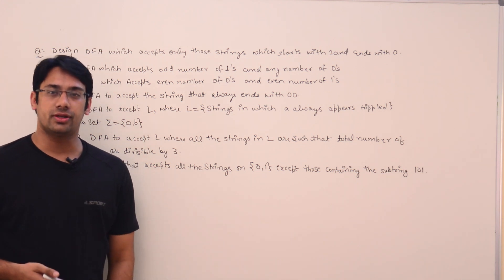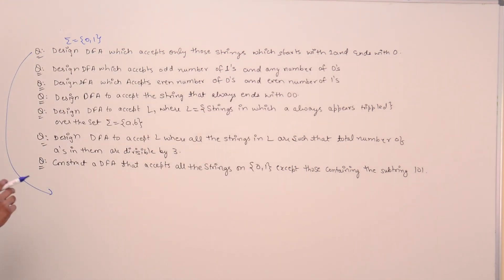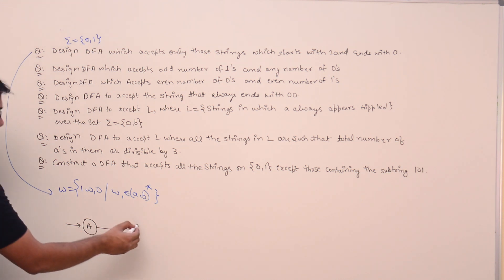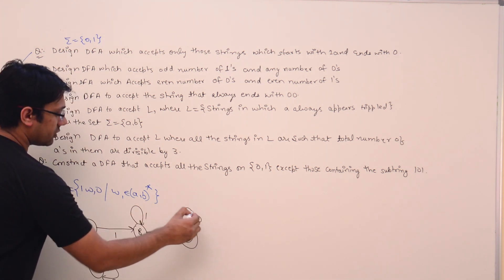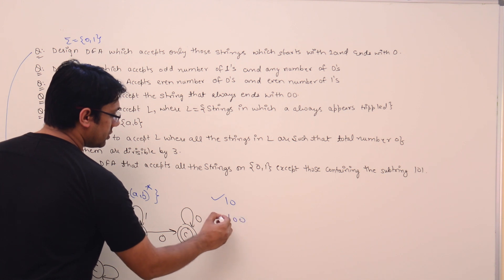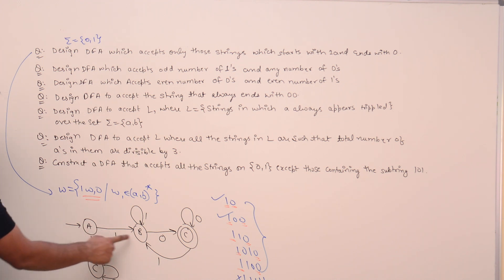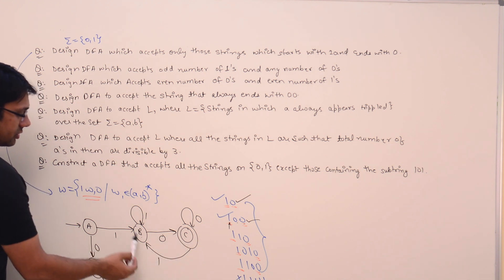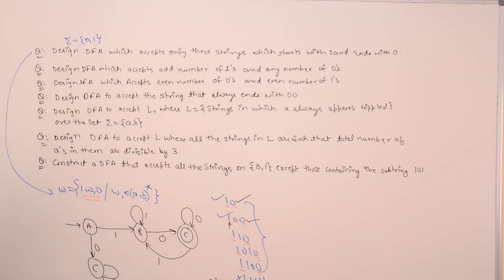Theory of Computation Example toc